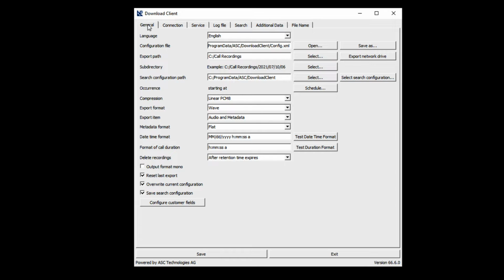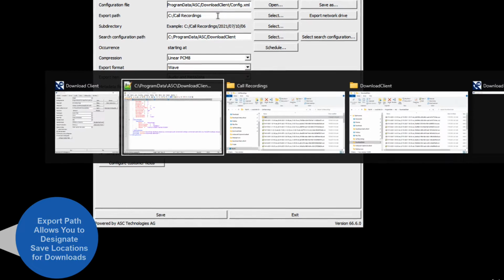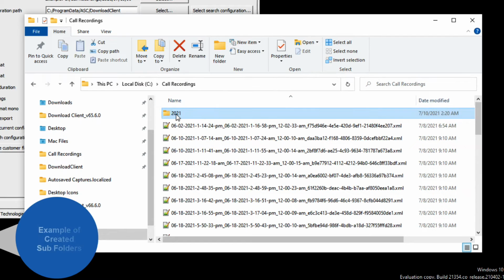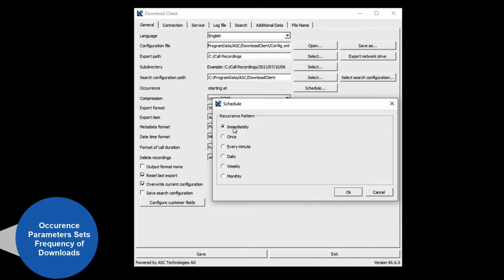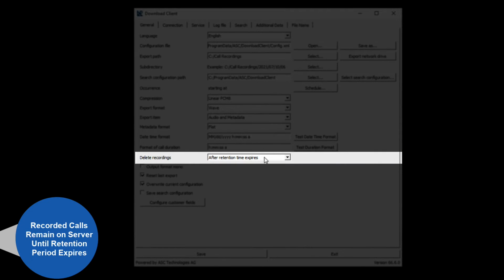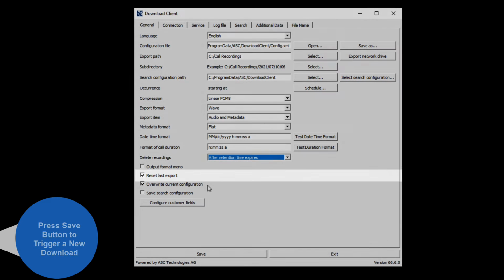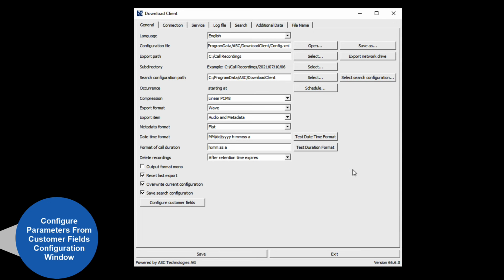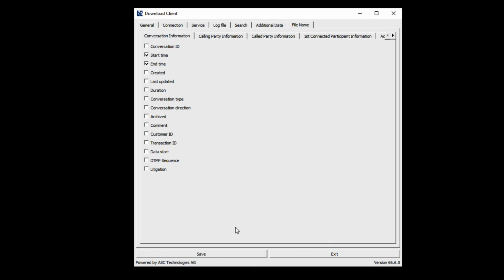Mitel Interaction Recording: Advanced Search in the Bulk Download Client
This quick learning video demonstrates how to perform advanced searches in the Bulk Download client for Mitel Interaction Recording.